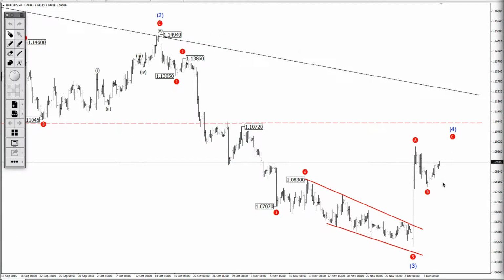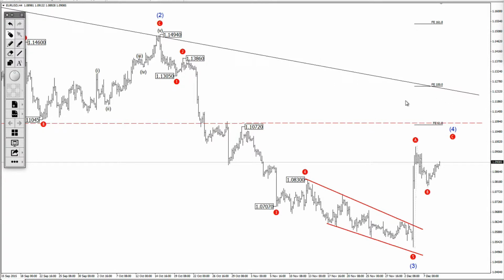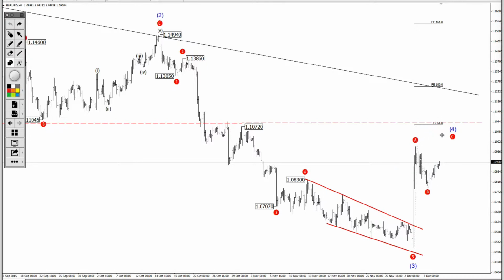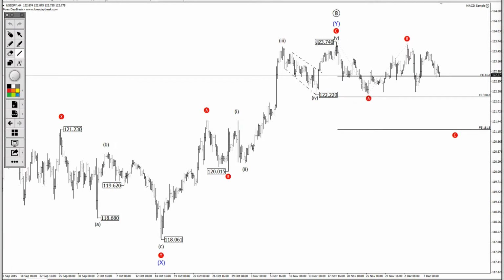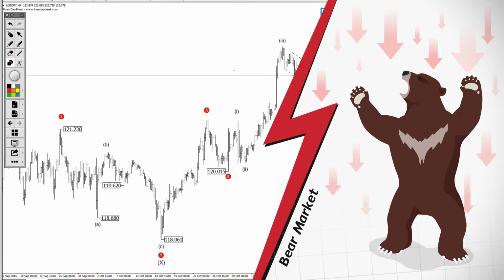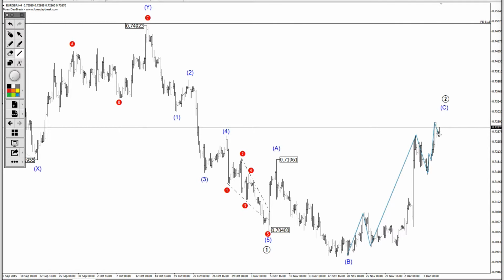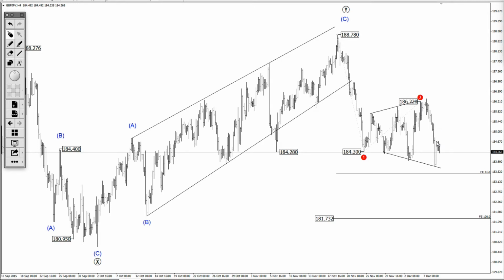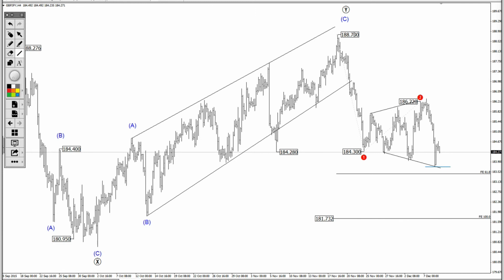FDB ep85 - Leading Diagonal Triangle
Episode 85 - Leading Diagonal Triangle
ForexDayBreak daily podcast -
recorded 09122015